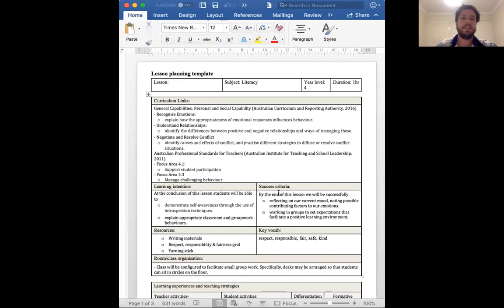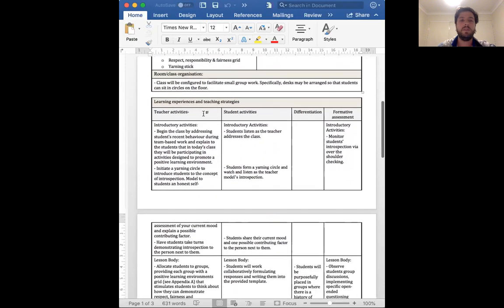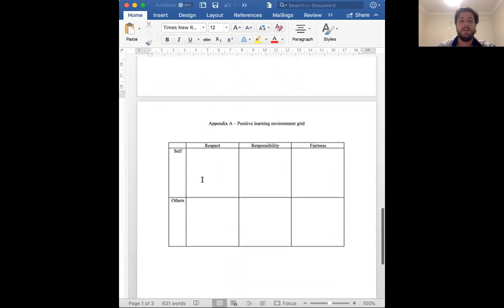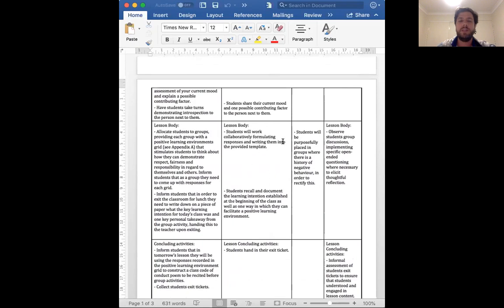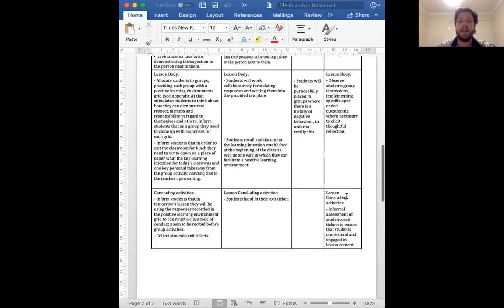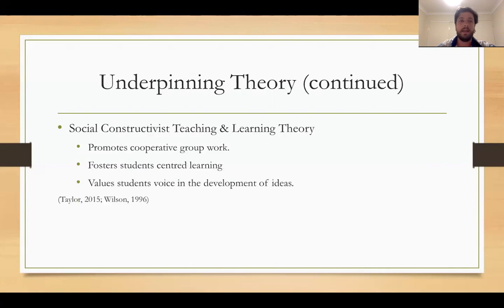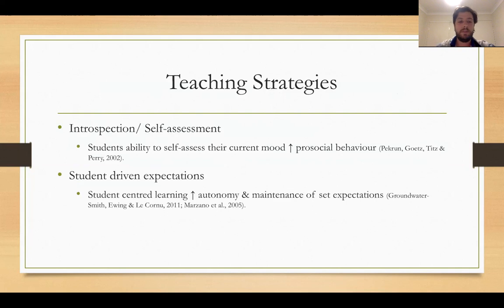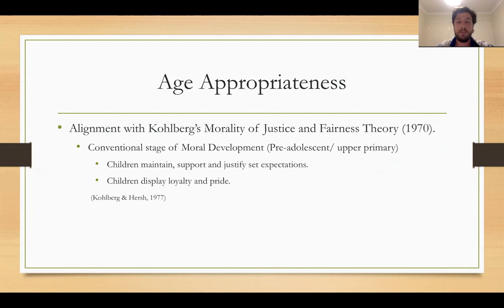Vodcast EU40 example